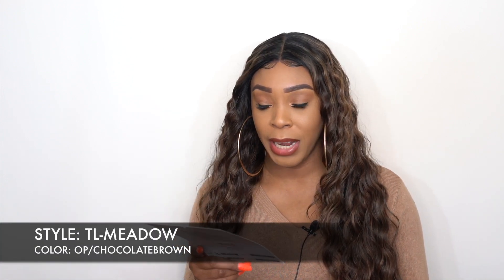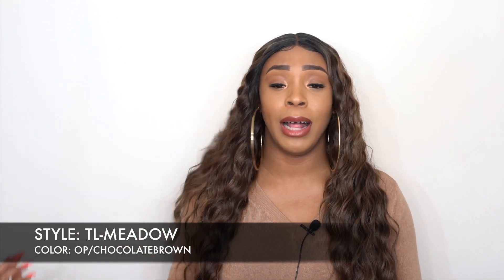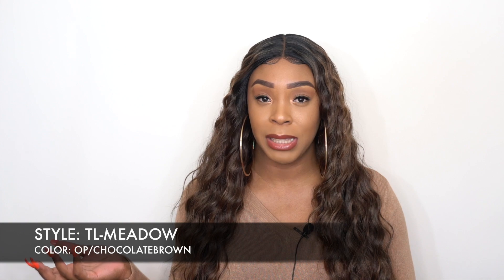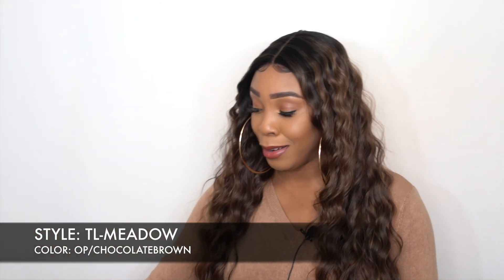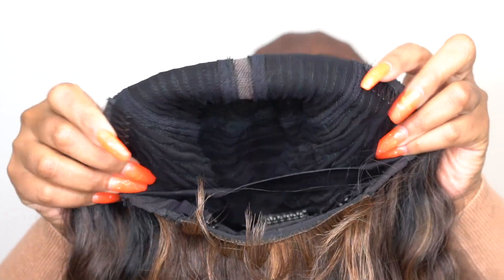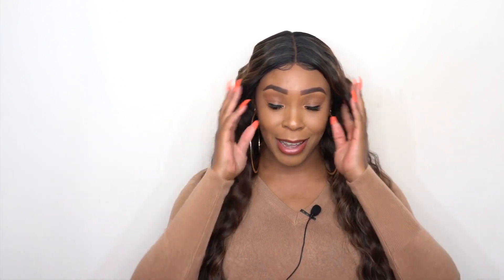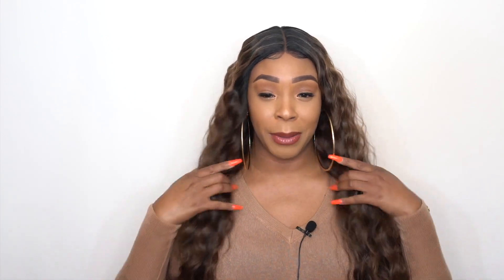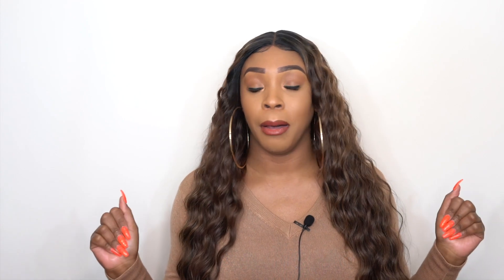Awesome T Lace Human Hair Blend Lace Wig - TL MEADOW --/WIGTYPES.COM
COLOR: OP/CHOCOLATE BROWN

AVAILABLE COLORS:
1, 1B, 2, 613, OP/CHOCOLATE BROWN,
OM/COPPER ORANGE, OM/RED, OM4/GOLD BLONDE